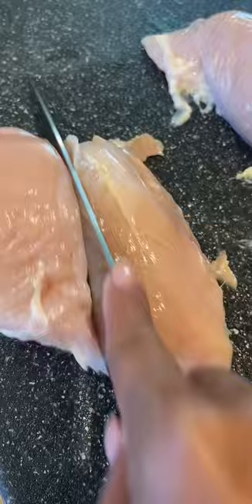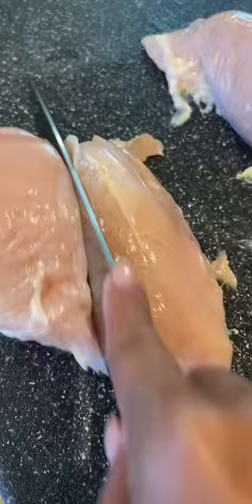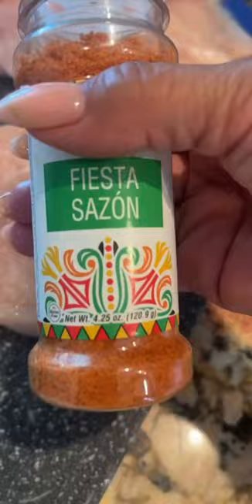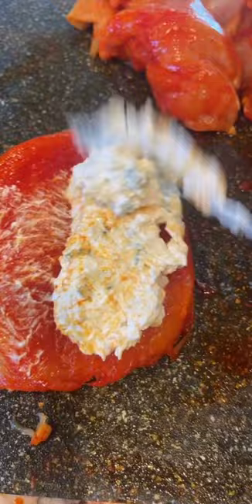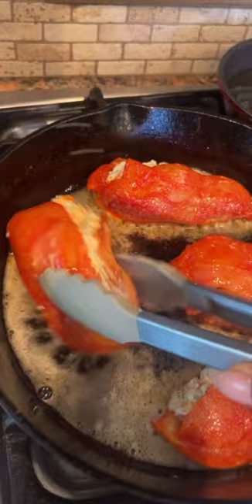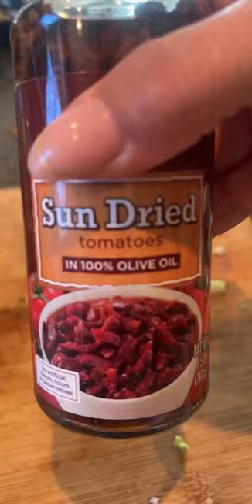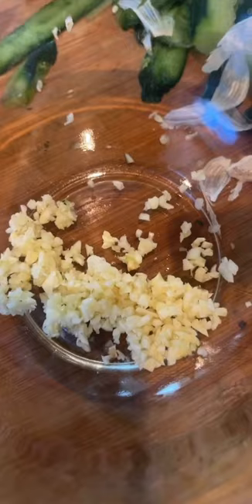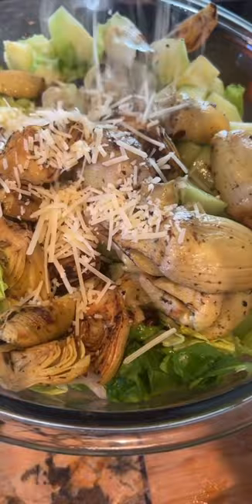Creamy Jalapeno Cheese Stuffed Chicken Breast | Juicy Chicken Breast Recipe